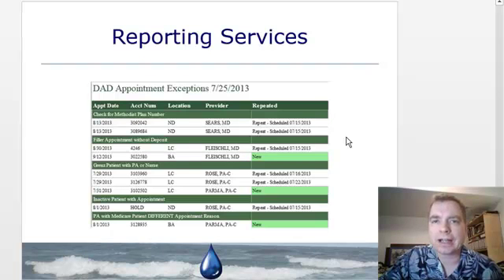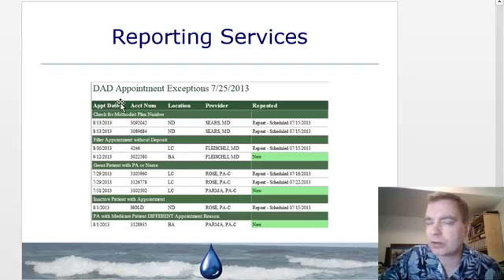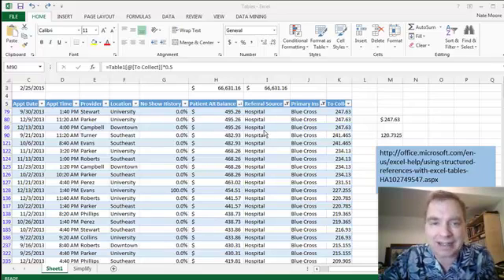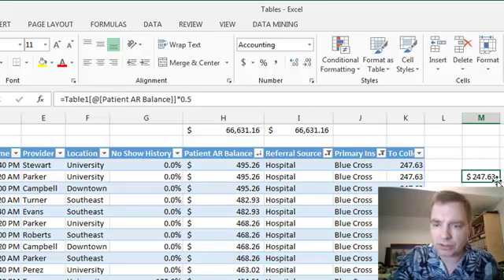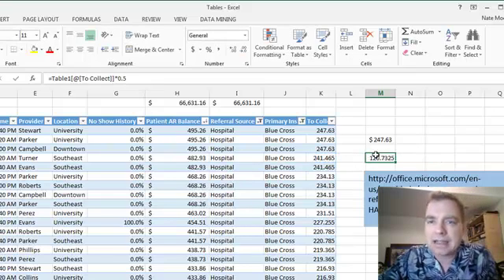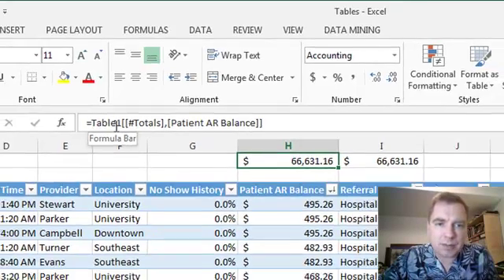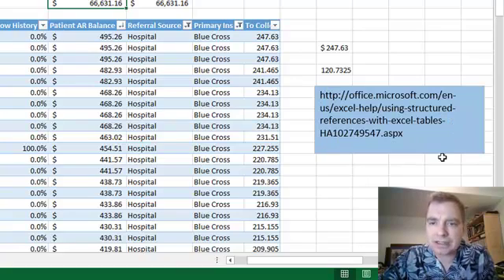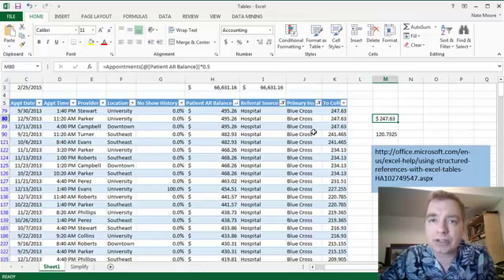Excel Video 399 Structured References in Tables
The message of Excel Video 399 is that structured references are easy to read, but hard to write.  The syntax of the structured references is too involved, just mouse or arrow over to the cell you want and let Excel build the formula for you.  Once the formula’s built, it’s much easier to see what the formula does and where the data comes from.  Once you let Excel deal with the syntax, structured references make Tables’ formulas easier.

Now it’s time to make all of that hard work look better.  We’ll give Tables a professional polish starting with the next Excel Video.